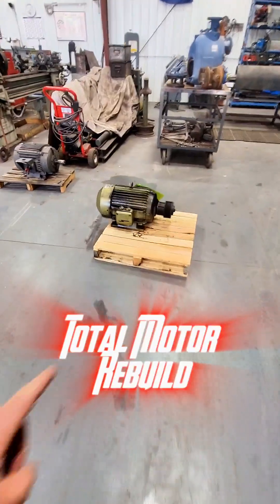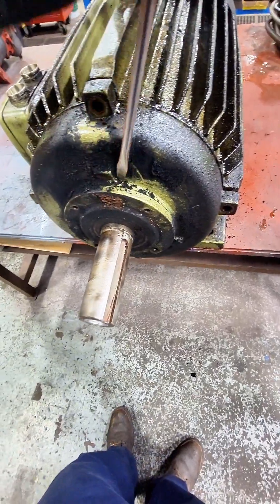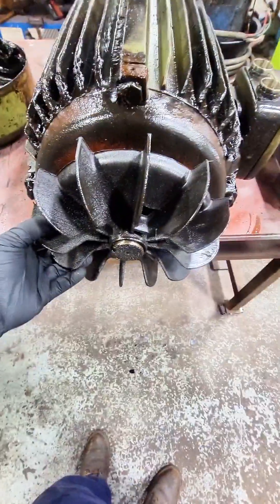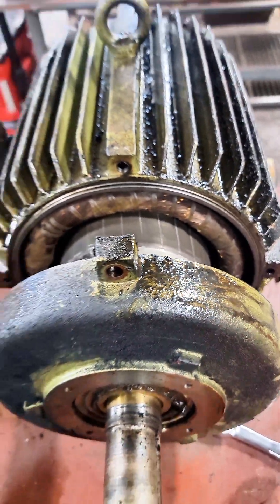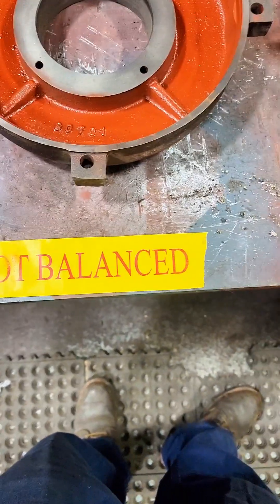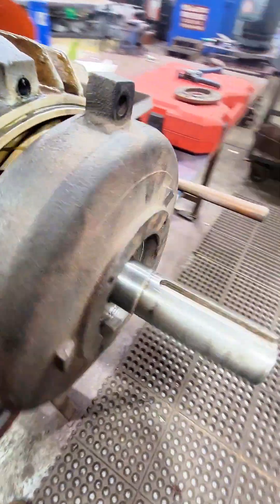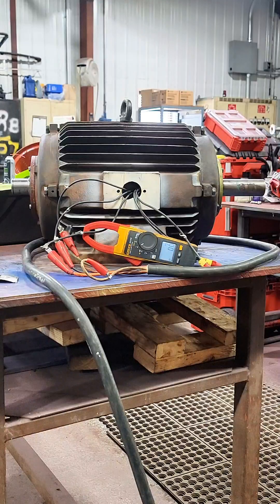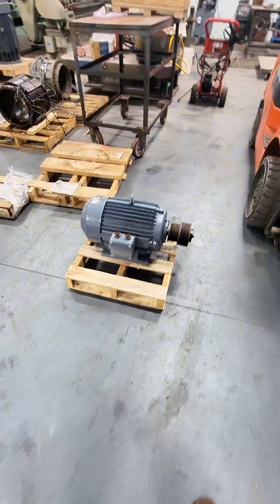rebuilding an electric motor